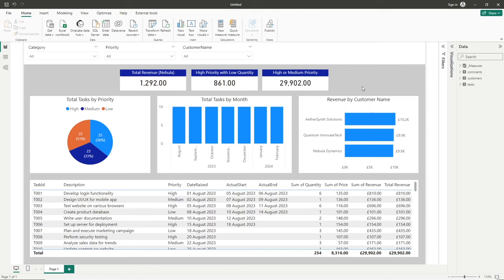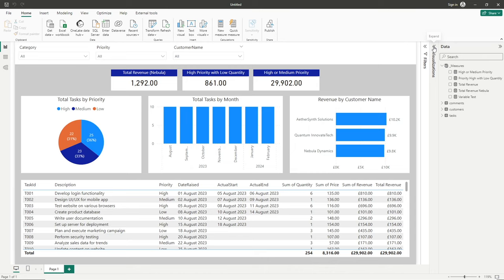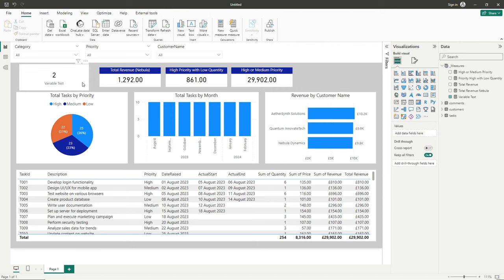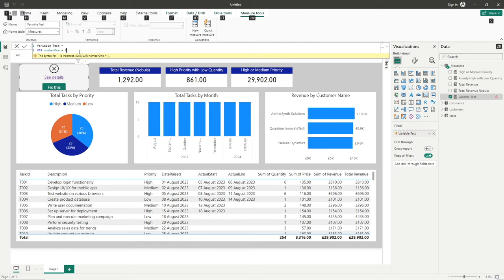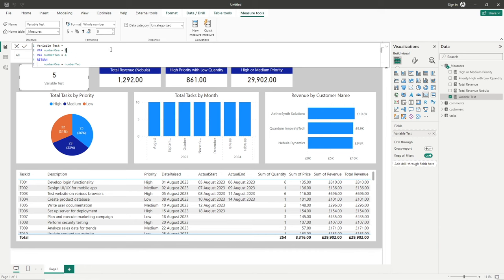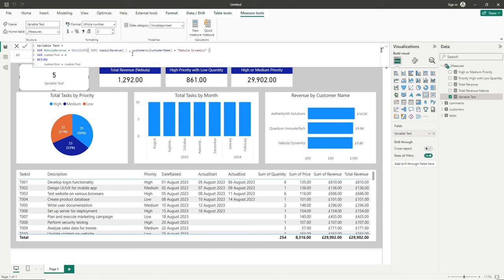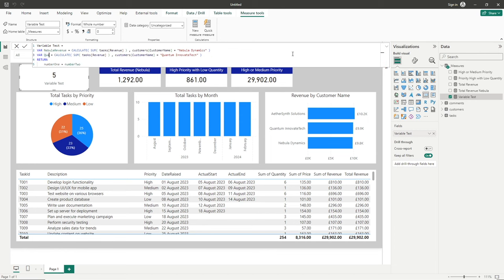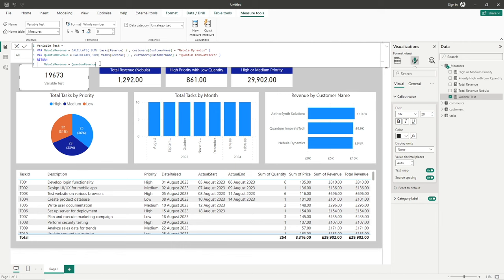Power BI Course #24: Using Variables (DAX)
Welcome to our Power BI Course!

In this tutorial video, we'll guide you step by step on how to use variables in your measures. In Power BI DAX measures, using variables means assigning a name to an intermediate result or calculation within a formula. This enhances code readability and maintainability, making complex measures more understandable and facilitating easier troubleshooting and future modifications.

📌 In this video, we'll cover:
- What is a DAX variable?
- How to use variables.
- Step through an example of using variables.

💡 Power BI is your gateway to turning raw data into actionable insights, and this course will take you from a beginner to a confident Power BI user. Whether you're looking to enhance your career prospects or make data-driven decisions, this course is your roadmap.

Got questions or topics you'd like us to cover in this course? Drop them in the comments below, and we'll do our best to address them.